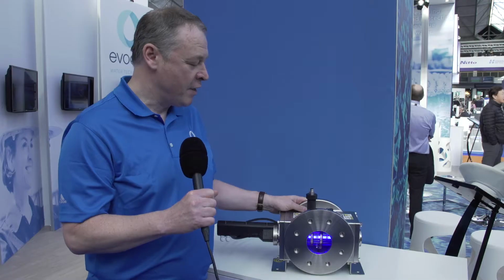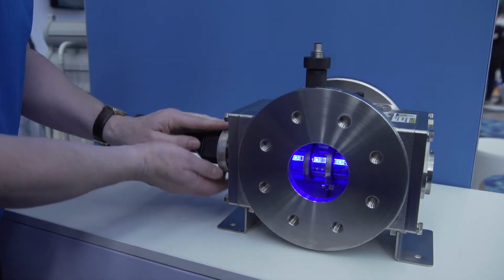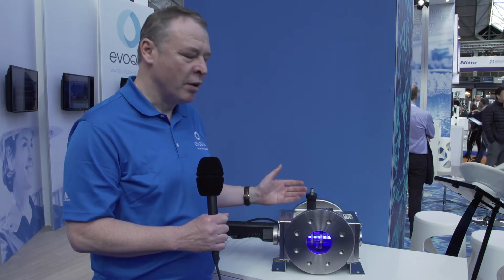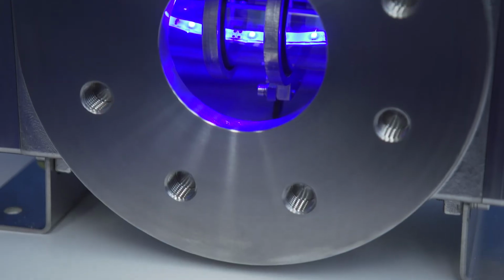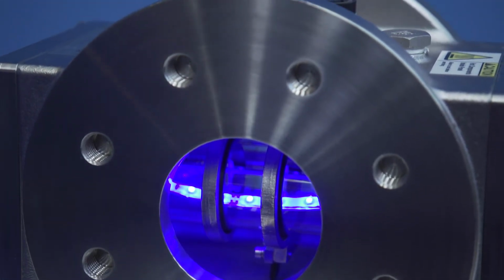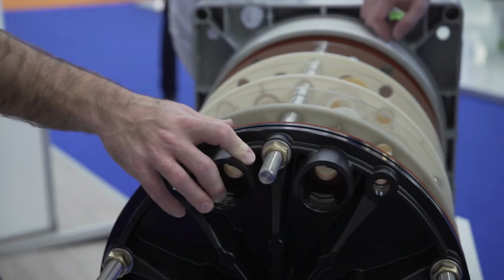Exhibitor showcase: Evoqua Water Technologies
After Evoqua’s acquisition of ATG UV, Tony Leigh talks through a compact medium pressure wafer product showcased in Amsterdam, redesigned with new components for easier maintenance.